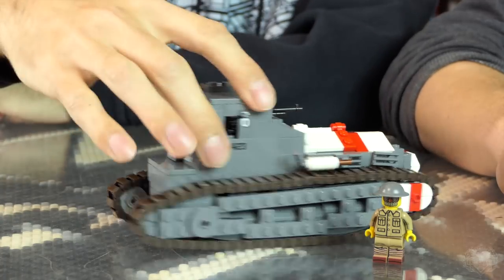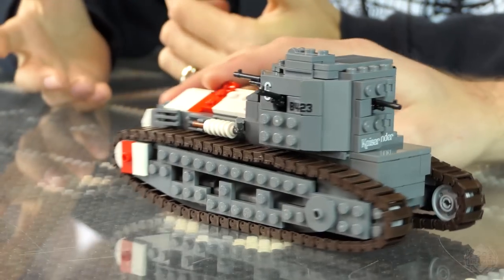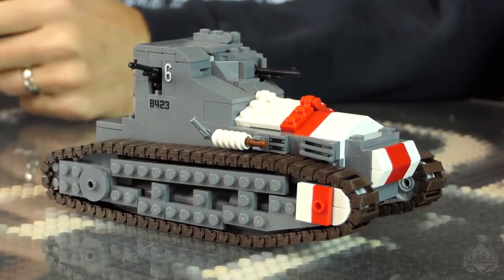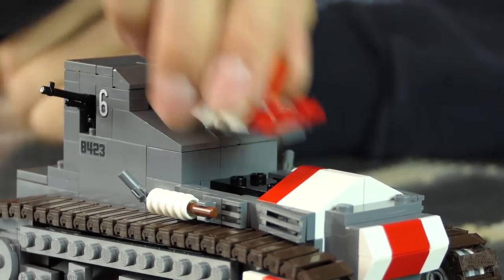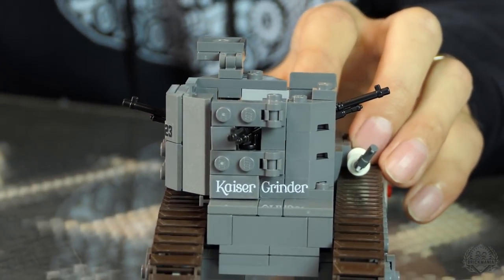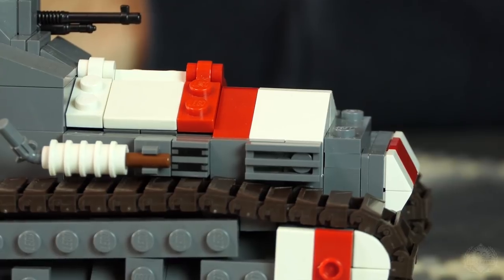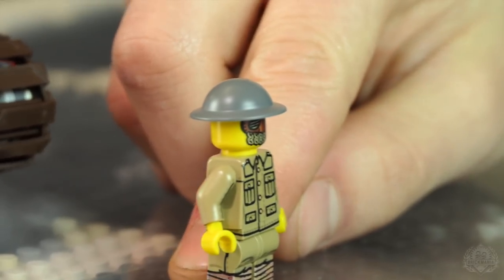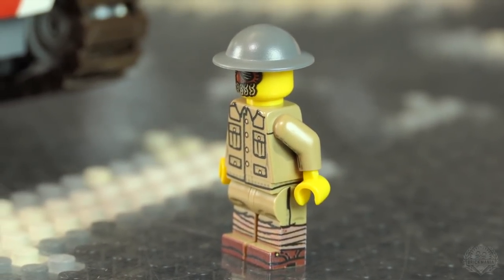Mark A "Whippet" - Custom Military Lego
We've got Cody & Lando discussing next week's big new release - the Mark A "Whippet"!

Official kit release date is Monday November 6, 2017.